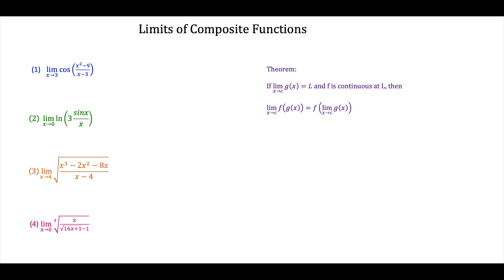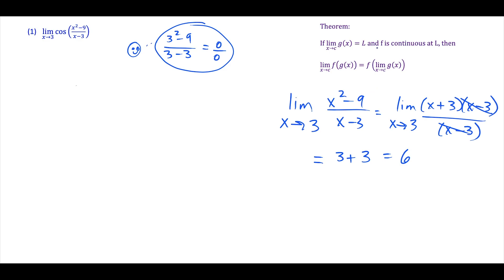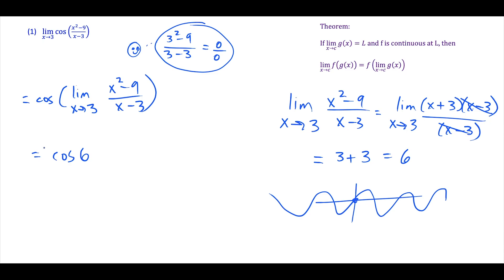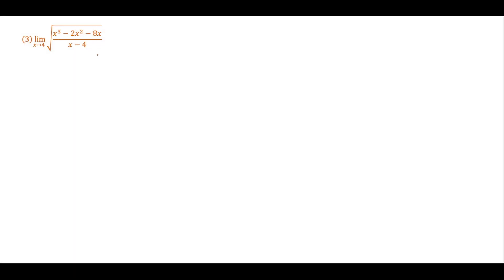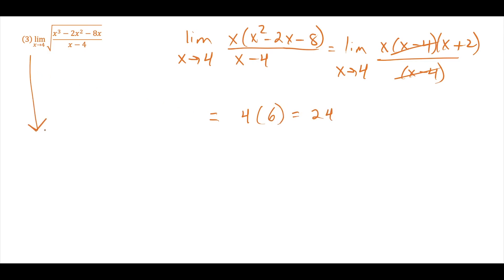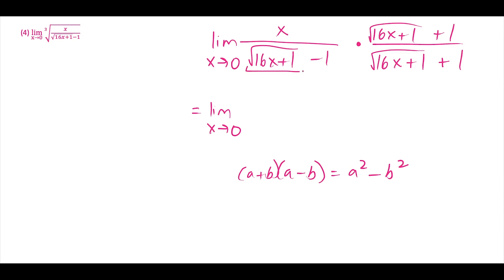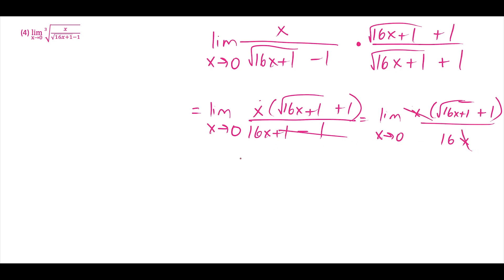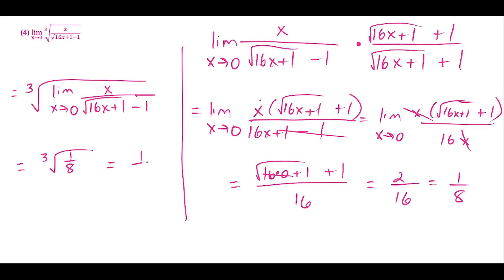limits of composite functions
In this video, I go through 4 examples showing how to find the limits of composite functions. The theorem used for these examples highlight the big idea for limits of composite functions. The functions used in these examples include trig functions, natural log, rational functions, square root and cube root functions.

If you have any requests, leave the topics you want me to cover in the COMMENT section below.